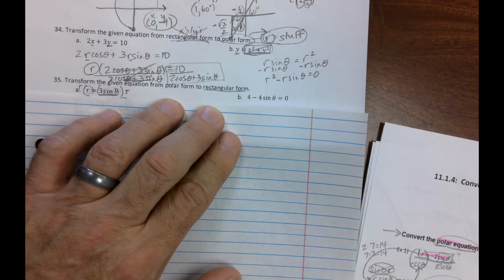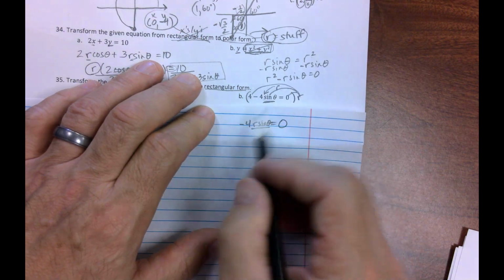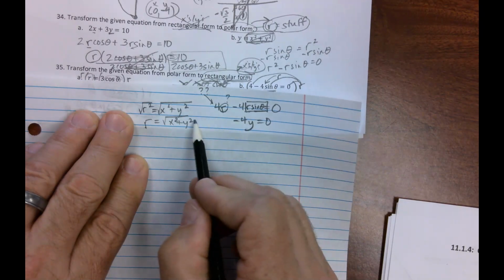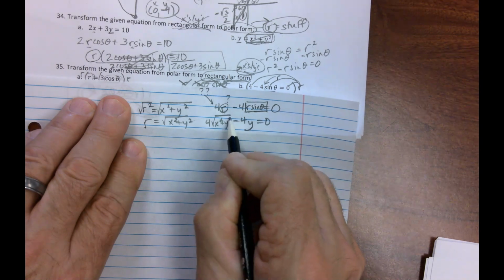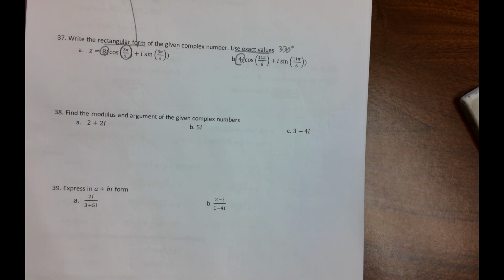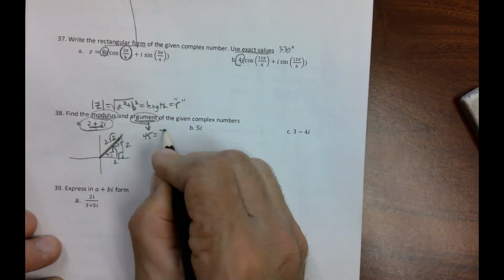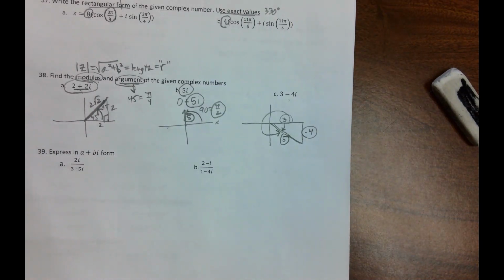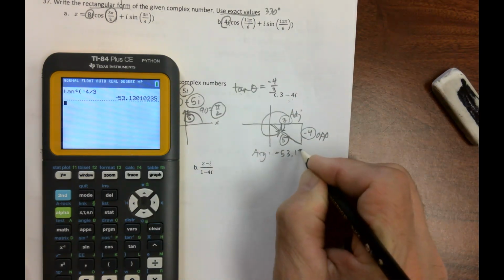Pre Calc B Final Exam Review #'s 34-39